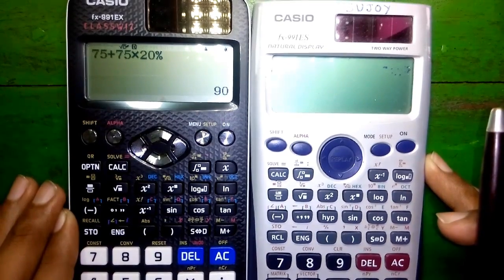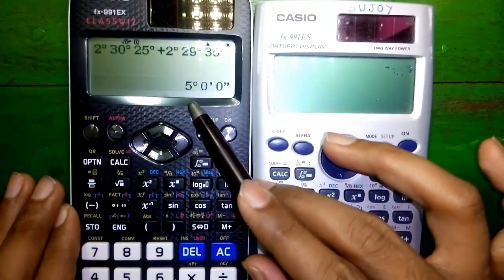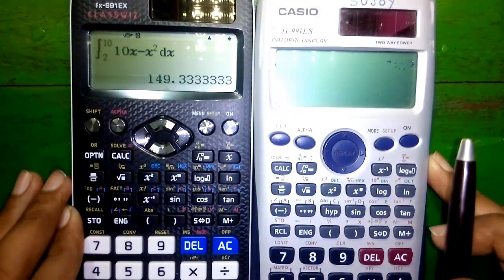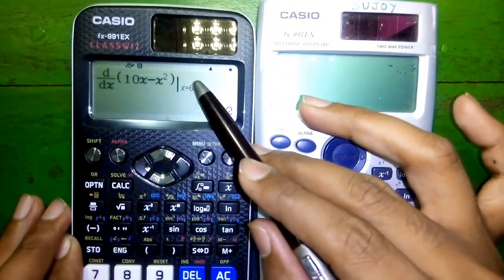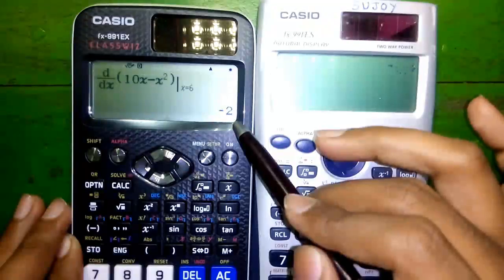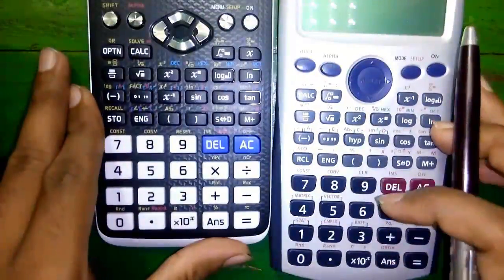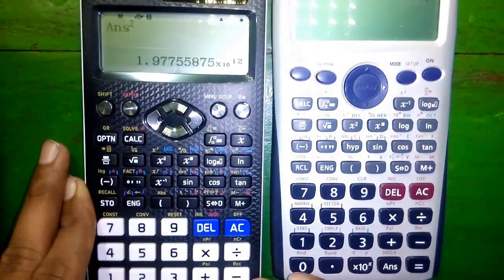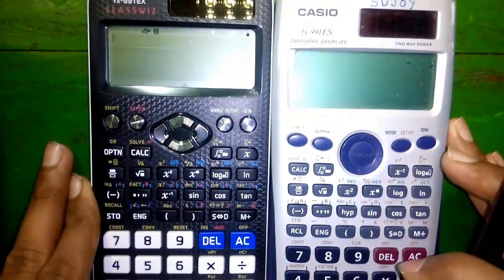32 Cool Features of Casio fx-991EX Classwiz Scientific Calculator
Business and Financial Mathematics Tutorials-

I'm Sujoy and today I'll tell you 32 cool features of Casio fx-991EX Classwiz Scientific Calculator.

Topics Explained-
1. Fractions Calculations on Casio fx-991EX Classwiz
a. Using fraction template
b. Fractions to decimal conversion
c. Using Mixed fractions template
d. Compound fractions to mixed fractions conversion
2. Expression Calculation on Casio fx-991EX Classwiz
3. Trigonometric calculations (Sin, Cos, Tan, Sin^-1, Cos^-1, Tan^-1)
4. Percentage Calculations on Casio fx-991EX Classwiz
5. Sexagesimal (Hour,Minute,Second) Calculation on Casio fx-991EX Classwiz
6. CALC Feature on Casio fx-991EX Classwiz
7. SOLVE Feature on Casio fx-991EX Classwiz
8. Random Number Generator (Ran# and RanInt#)
9. Integration on Casio fx-991EX Classwiz
10. Differentiation and Derivative on Casio fx-991EX Classwiz
11. Factorial Calculations on Casio fx-991EX Classwiz
12. Permutation Calculations on Casio fx-991EX Classwiz
13. Combination Calculations on Casio fx-991EX Classwiz
14. Unit Converter on Casio fx-991EX Classwiz
15. Scientific Constants on Casio fx-991EX Classwiz
16. Square Root, Cube Root Calculations on Casio fx-991EX Classwiz
17. N-th Root Calculations on Casio fx-991EX Classwiz
18. Using Variables on Casio fx-991EX Classwiz
19. Writing names on on Casio fx-991EX Classwiz
20. Multi-statement calculations on Casio fx-991EX Classwiz
e. Generate Fibonacci Series on calculator
21. Adjusting display contrast on Casio fx-991EX Classwiz
22. Polar to Rectangular conversion on Casio fx-991EX Classwiz
23. Rectangular to Polar conversion on Casio fx-991EX Classwiz
24. Summation - Finding sums of squares on Casio fx-991EX Classwiz
25. Natural logarithm ln and e calculation on Casio fx-991EX Classwiz
26. Absolute value calculations on on Casio fx-991EX Classwiz
27. Answer variable - Arithmetic series, Geometric series, and Power series on Casio fx-991EX Classwiz
28. M+ button usage on Casio fx-991EX Classwiz
29. How to Reset, Clear all memory of Casio fx-991EX Classwiz Calculator
30. Reciprocal and inverse of number on Casio fx-991EX Classwiz
31. Log-base N calculations on Casio fx-991EX Classwiz
32. Antilog calculations on Casio fx-991EX Classwiz

1) Statistics,
2) Numerical Methods,
3) Calculator Tricks for Exams
4) Business & Financial Mathematics,
5) Operations Research(OR),
6) Computer Science & Engineering(CSE),
7) Electrical Engineering,
8) Life Hacks!
9) CCNA Networking,
10) Android Application Reviews,
11) India Travel & Tourism,
12) Street Foods,